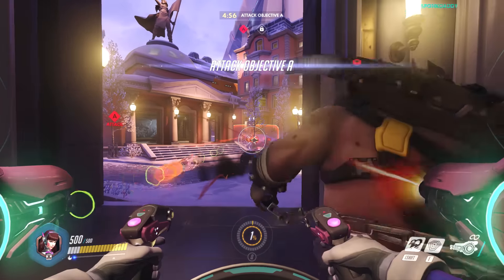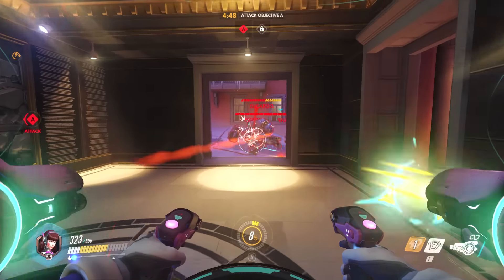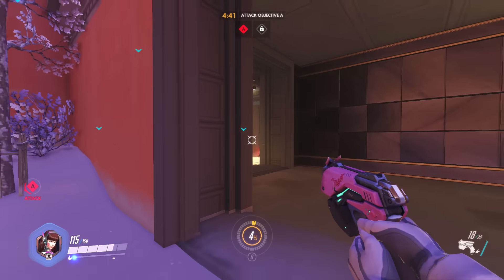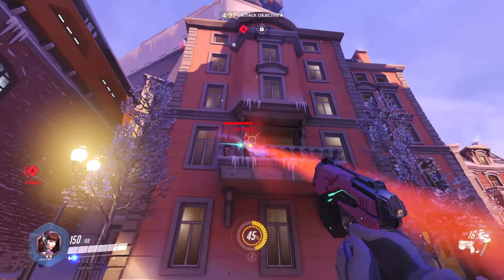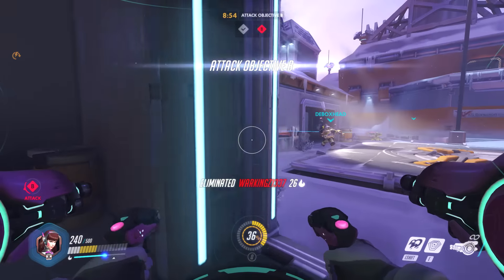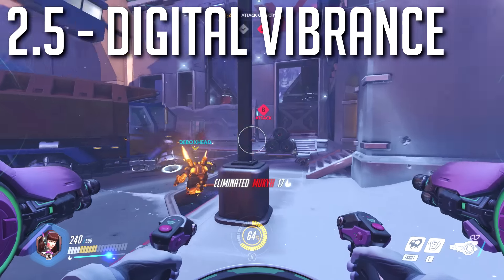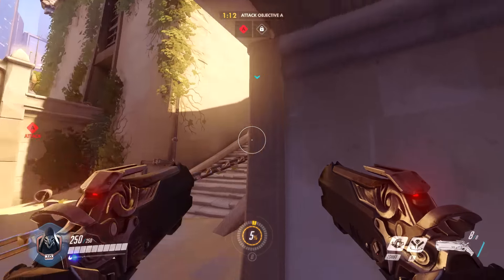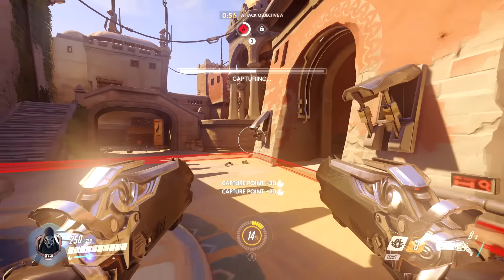Overwatch - 5 Tips to Prepare for Launch!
Overwatch is just over a week away, what should you guys do leading up to the launch?!

Like and favourite the video if you enjoyed!

For the crying part? Can't help you there :(